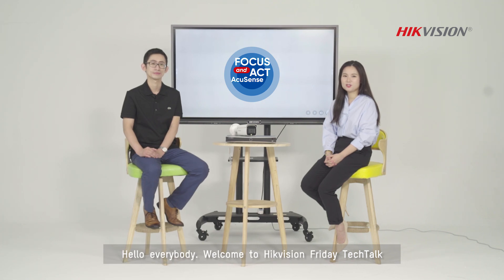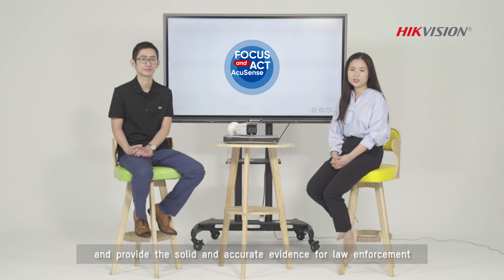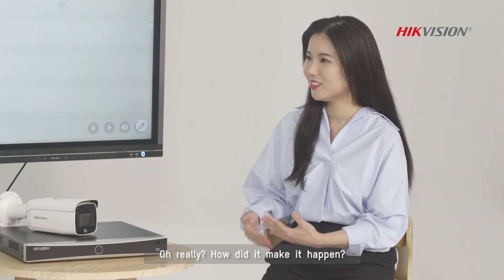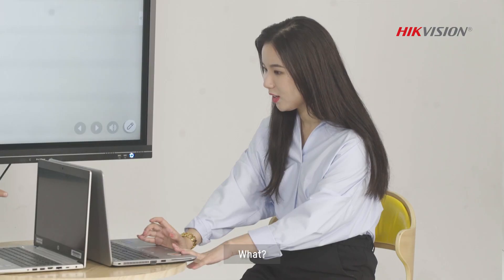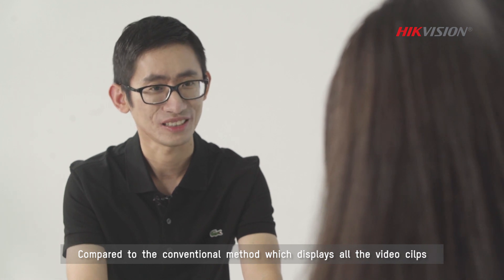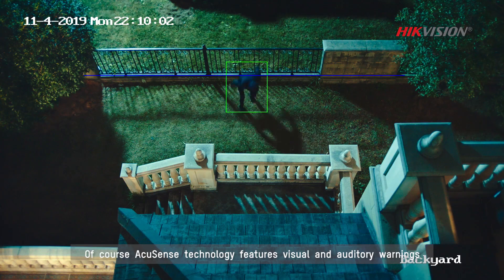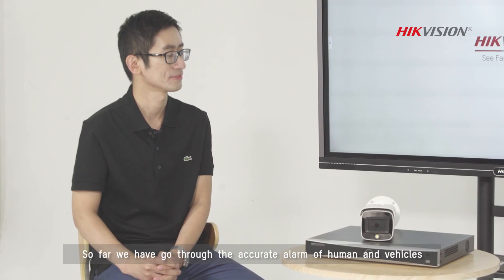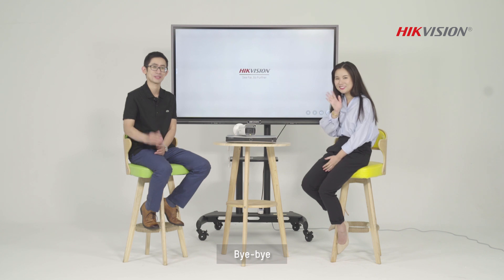Hikvision TechFriday - Quick search for key information with AcuSense technology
Hey, welcome to Hikvision TechFriday! This week we gonna keep on talking about the AcuSense technology. Let's see how it can help to obtain key information around large amount of video clips.